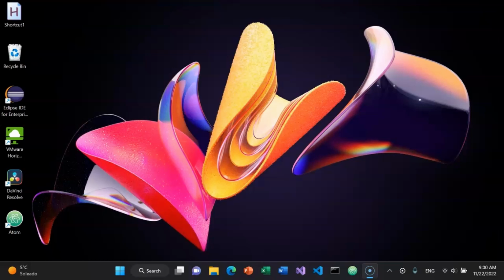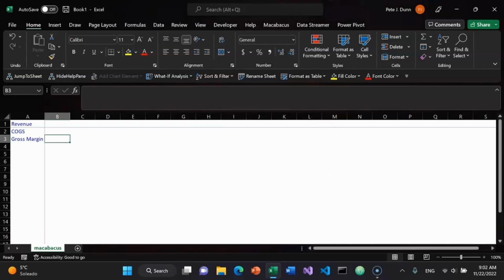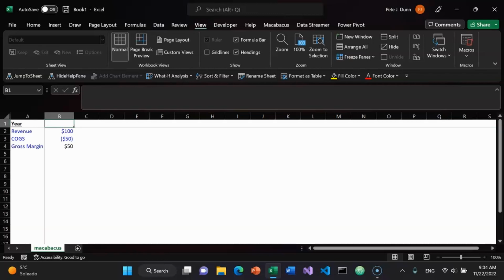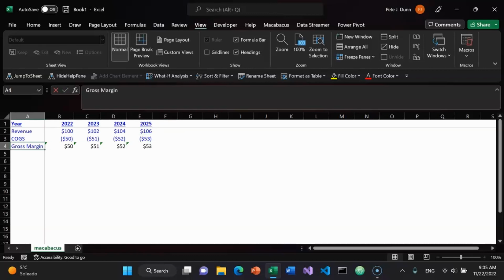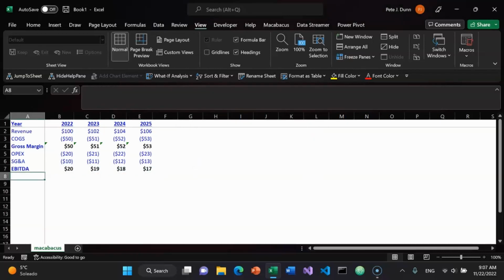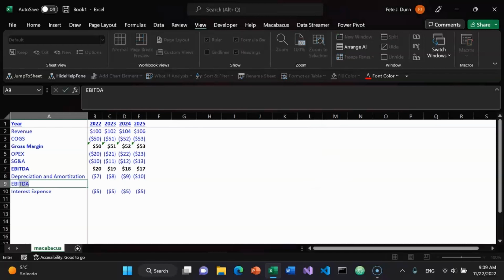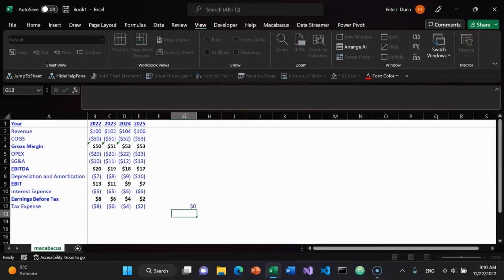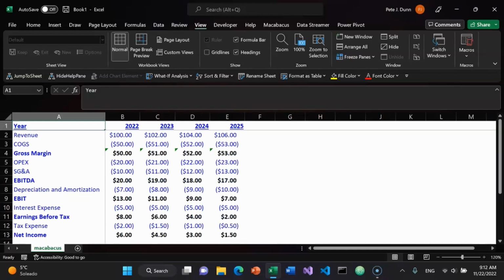Introduction to Macabacus: Build Financial Statements Like a Seasoned Wall Street Professional